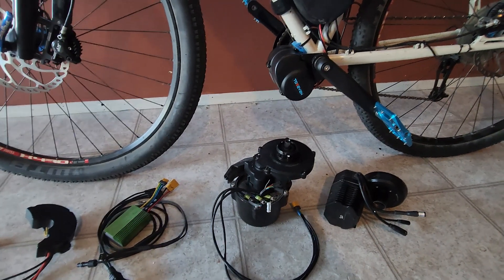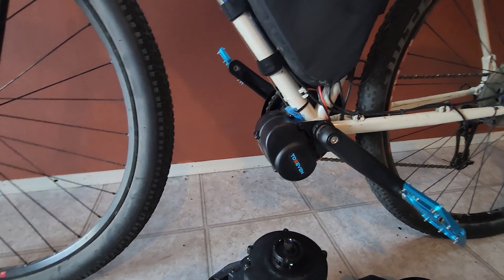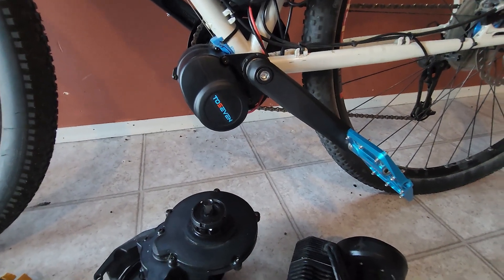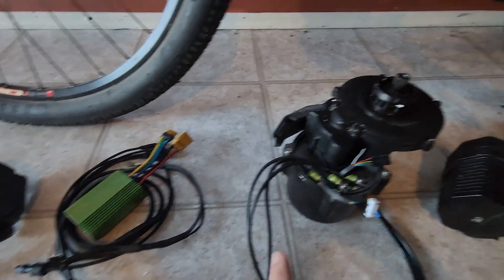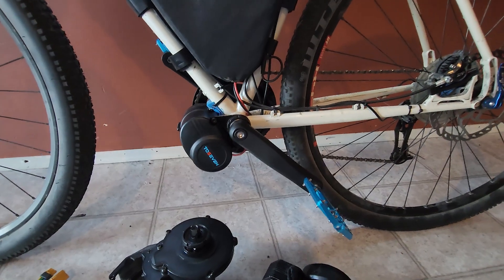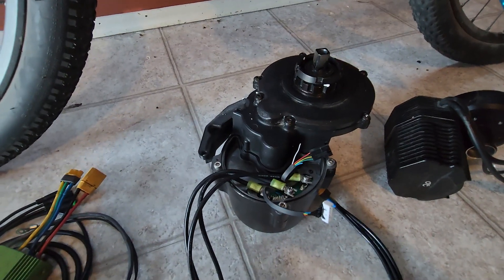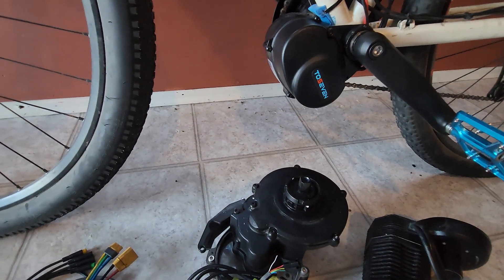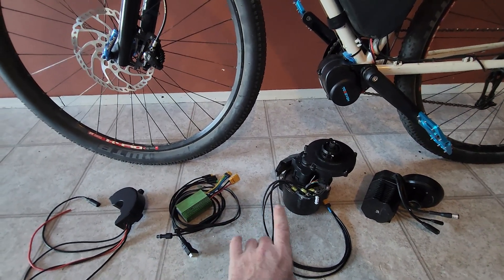TOSEVEN DM01 ASI BAC855 Time - CYC Photon is back from repair.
Everything seems to arrive at once! Not only do I have the HV tuned DM01 to put on the bike for initial testing I also have the CYC Photon back from repairs. There is some design work to do to get the motor ready for mounting after which it will be time to see what this can do in the real world! I will post more regular information on testing on the Discord community so you are welcome to follow along there as well.